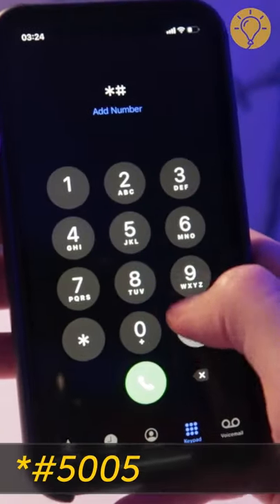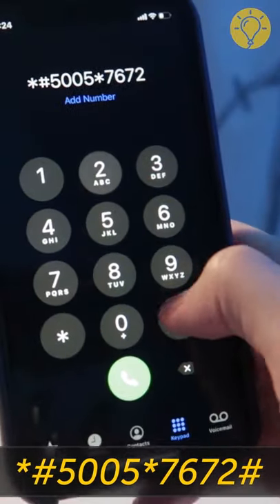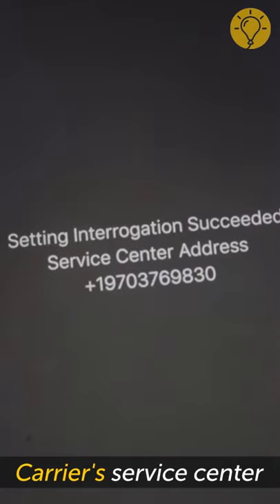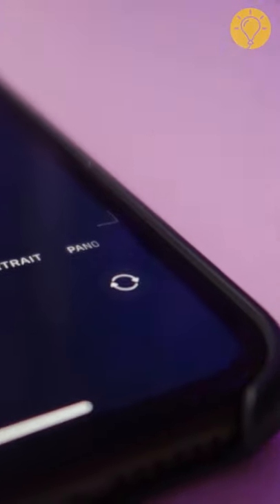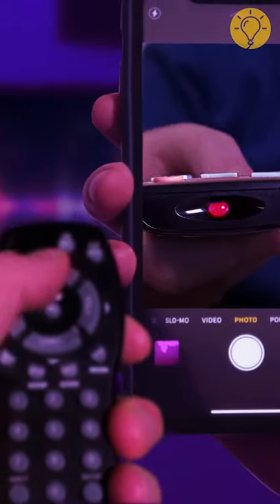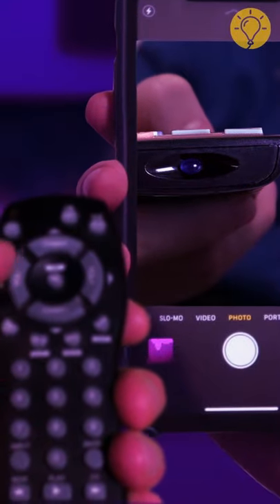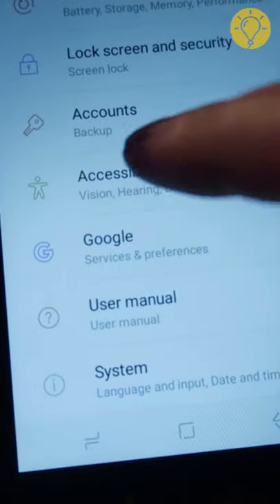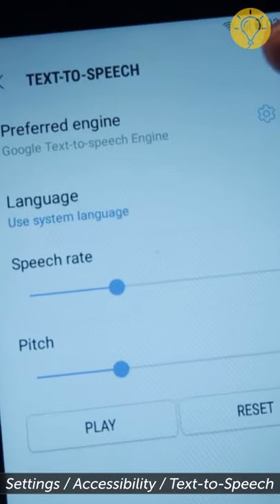When Should I Change The Batteries in My Remote Control?